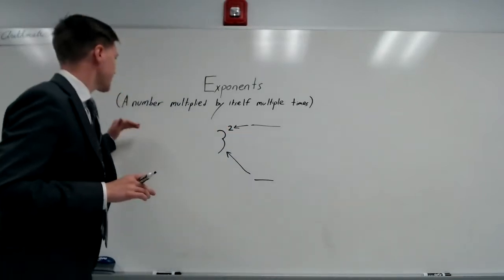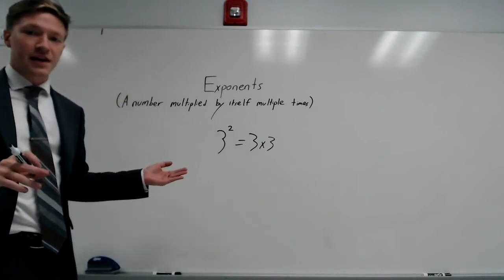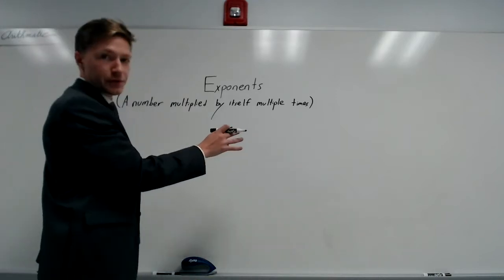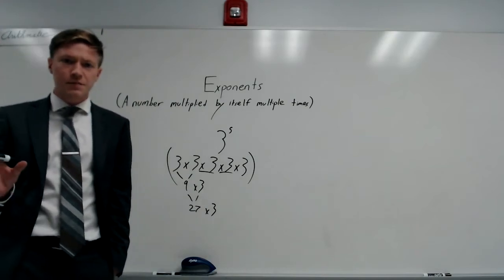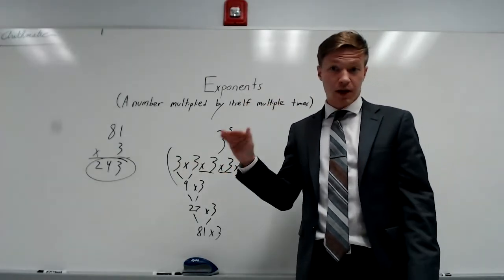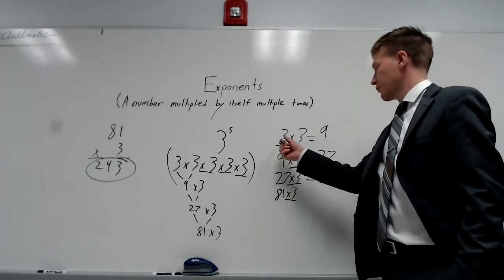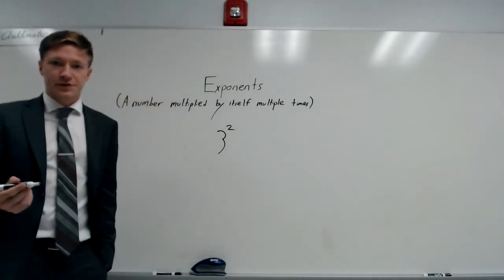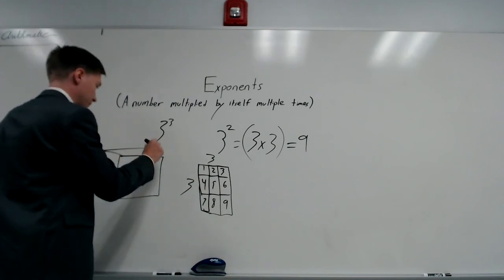Exponents Overview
A video going over exponents and how to solve them.